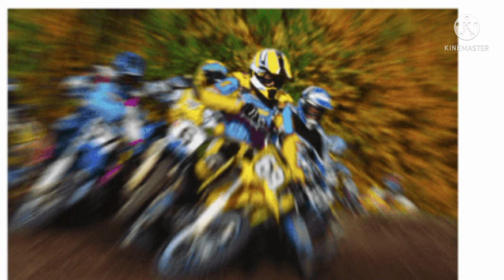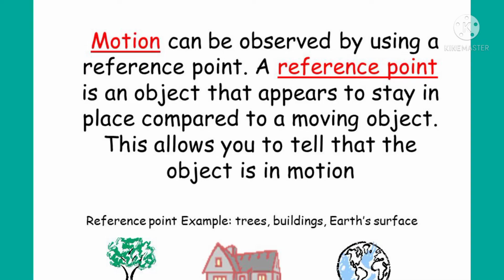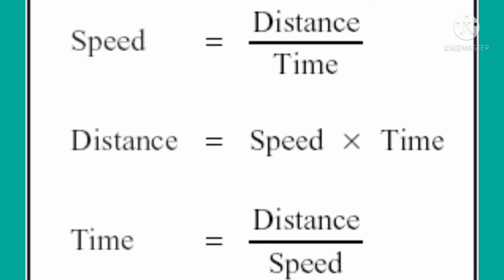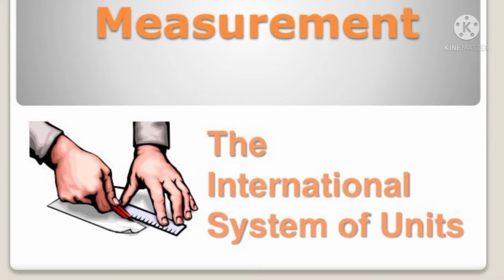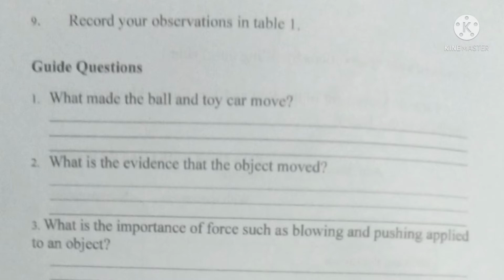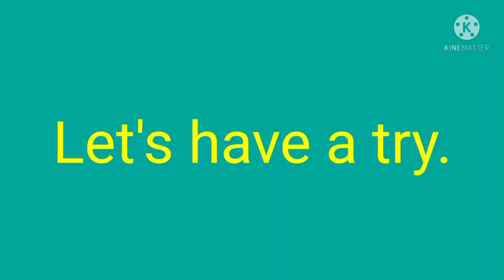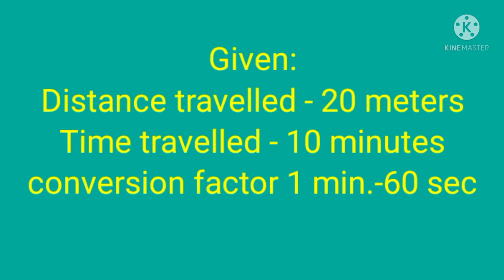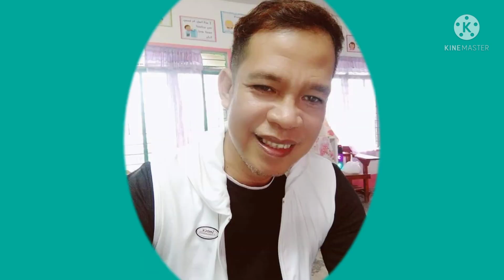Motion in Terms of Distance and Time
Discuss how to calculate the speed of an object .